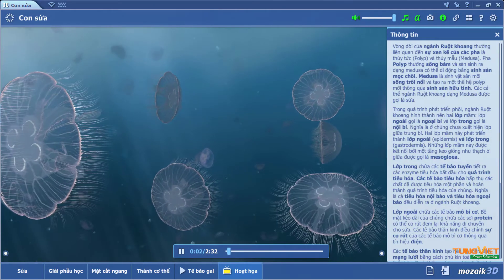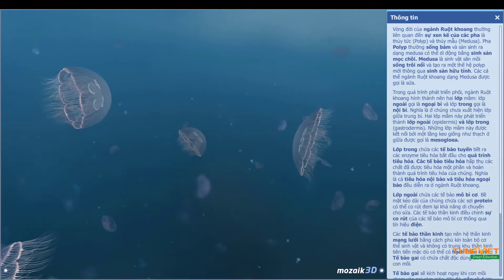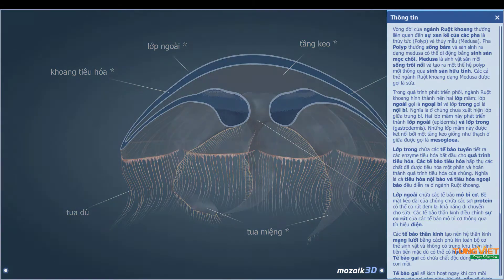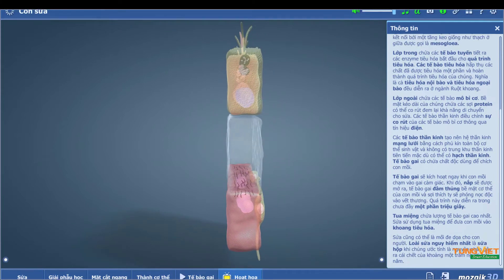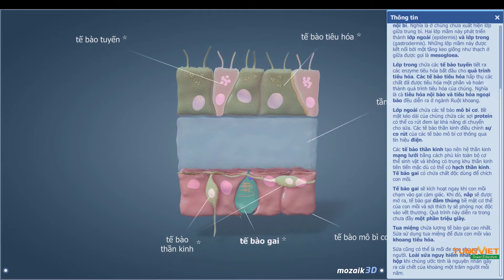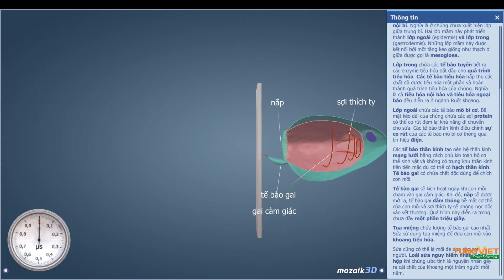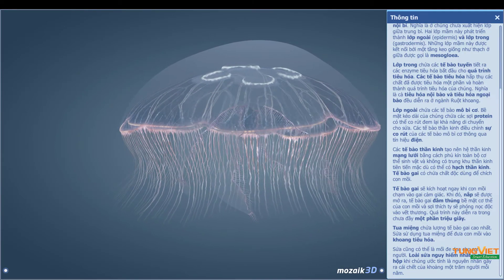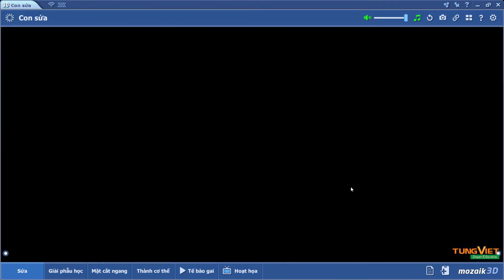[TVC_SMART_EDU] - Sinh_học_7 - Bài 9 Đa dạng của ngành Ruột khoang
Sứa, một loài quá quen thuộc với chúng ta mỗi khi ta tới biển, là một loài thuộc ngành ruột khoang. Có những loài sứa vô hại nhưng cũng có những loại có độc và hại cho người.
 🌊🌊Hãy cùng tìm hiểu về sứa với cảnh 3D từ mozaBook !!!
Địa chỉ: 489A/21/54 Huỳnh Văn Bánh, Phường 13, Quận Phú Nhuận, TP.HCM, VN

➤ Phòng tư vấn Công nghệ Giáo dục